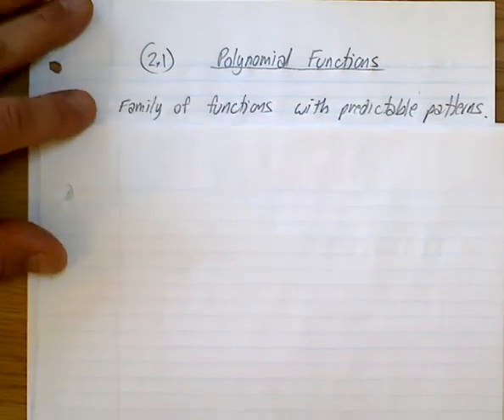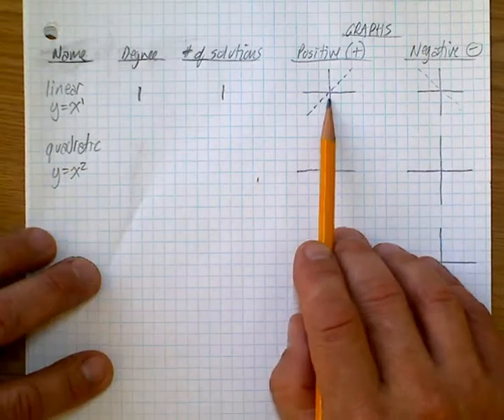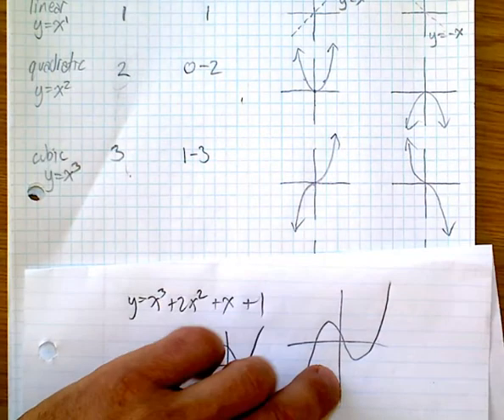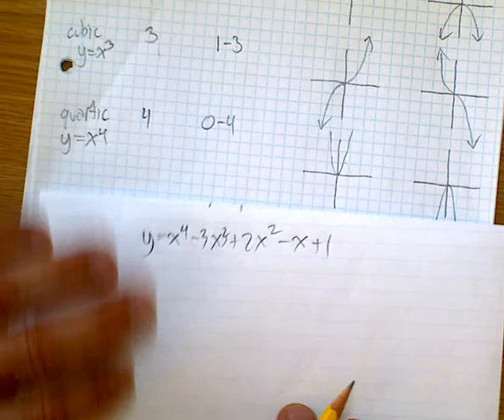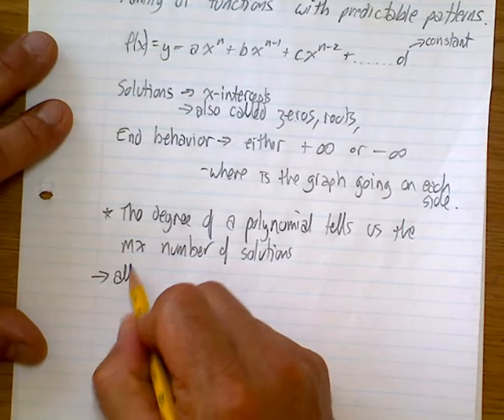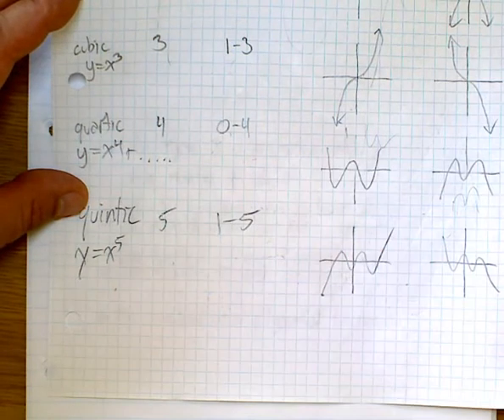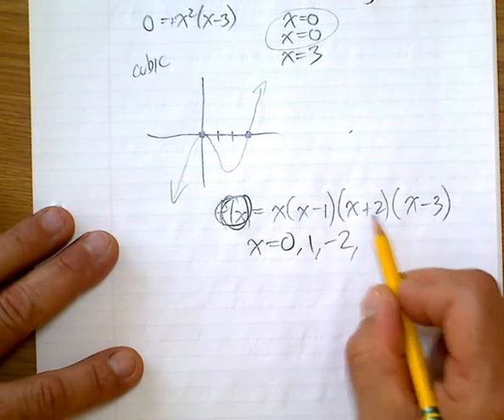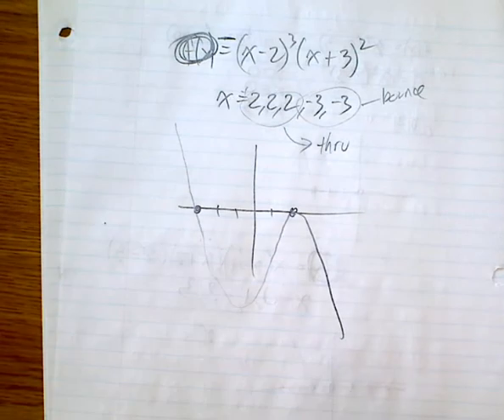(2.1) Polynomial functions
A look at various polynomial functions and their characteristics